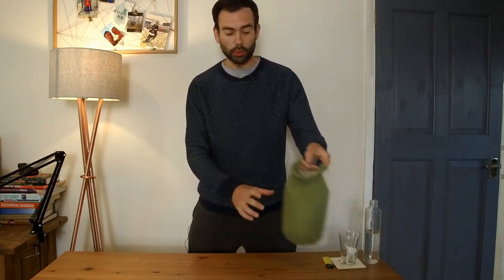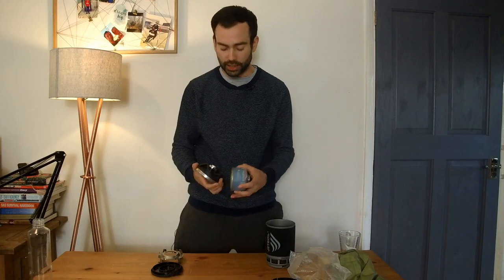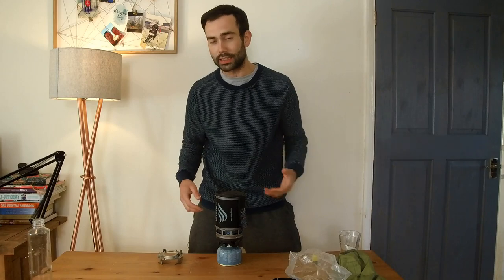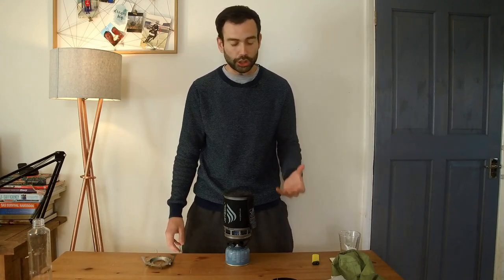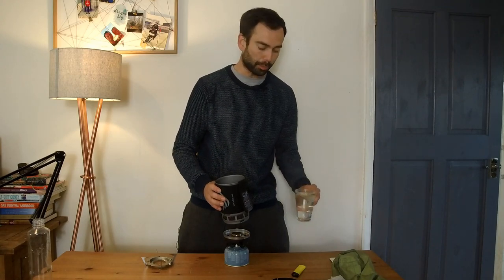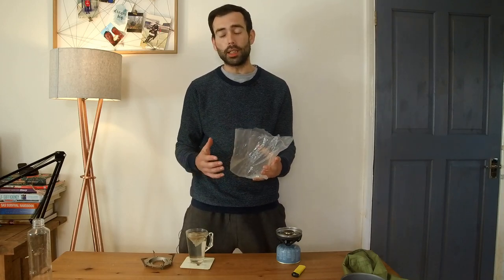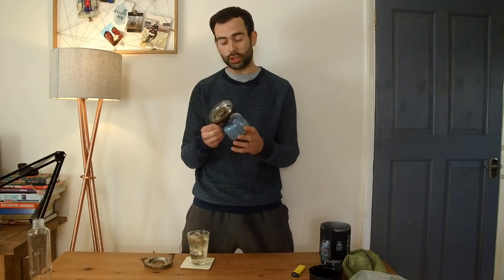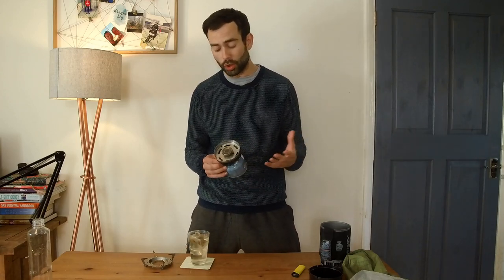Jetboil Zip - Long Term Review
This Jetboil Zip has seen me well over the last 5 years, its been on many adventures across many nations and still continues to work well.

Jetboil Zip on Ebay
Jetboil Zip on Amazon